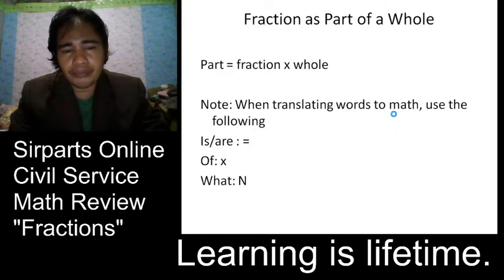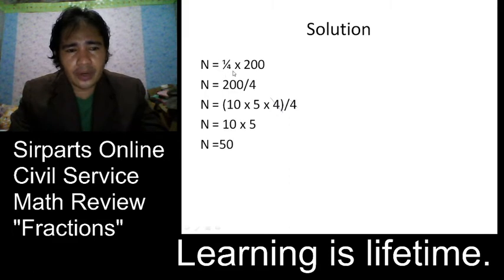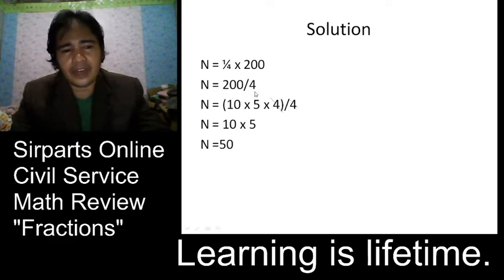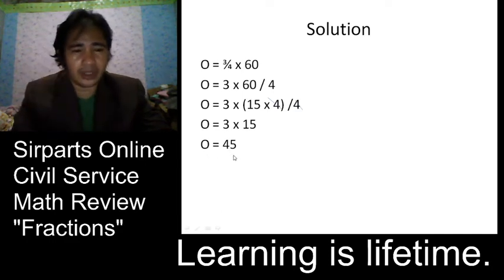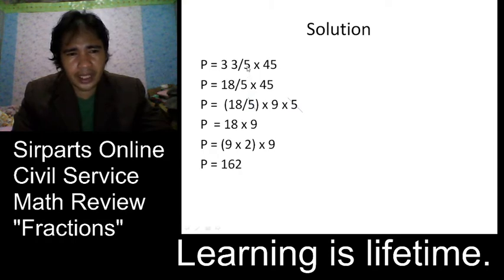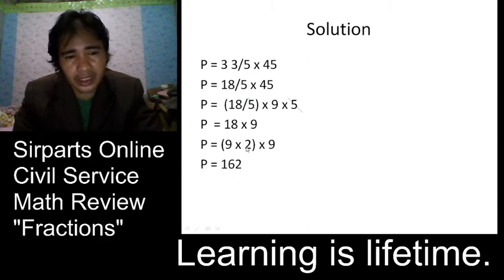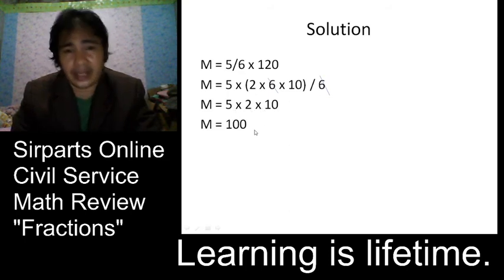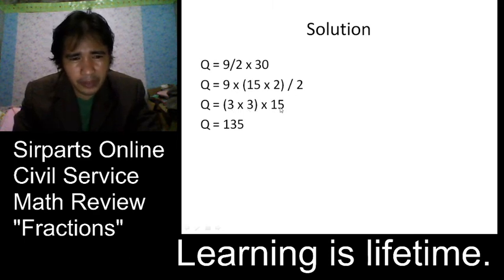Civil Service Math Reviewer Problem 12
This video helps you to become successful in passing the civil service exam and other exam most especially in mathematics.
Topic is parts of a whole.